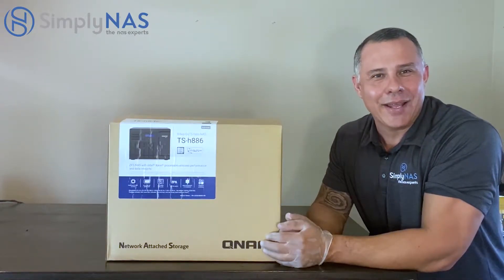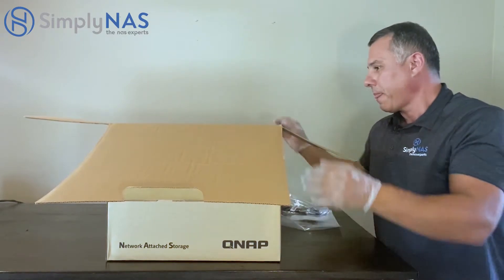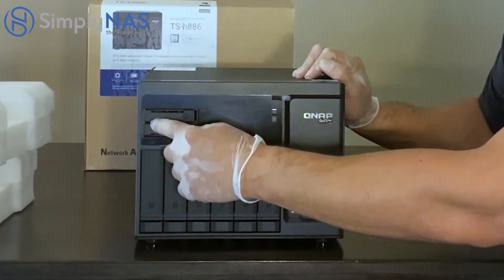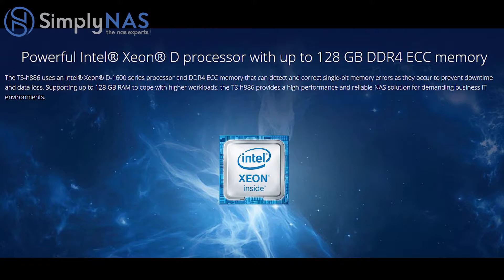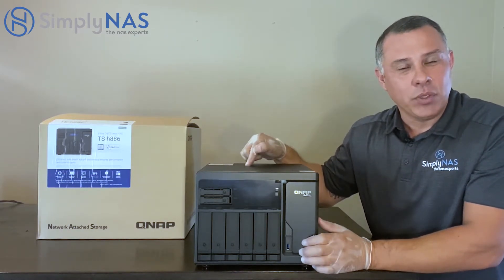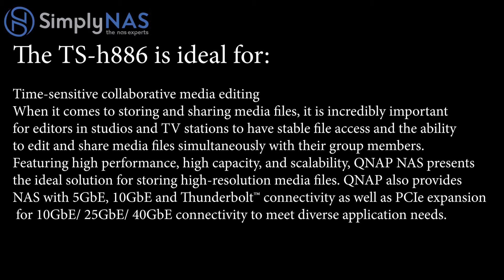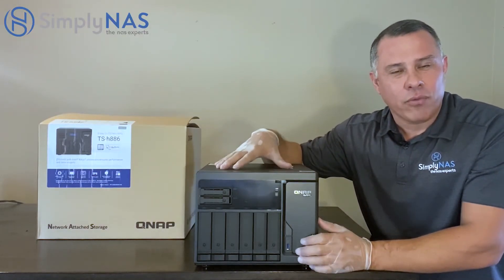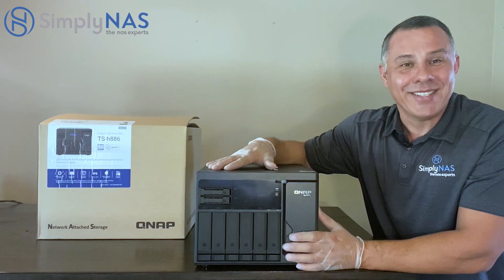The Ultimate Unboxing for QNAP TS-h886-D1622 and Buyers Guide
Hernan Lopez of SimplyNAS comprehensively shares with us the incredulous ZFS / QTS based TS-h886-D1622-16G model designed with the combination of ZFS+QTS = QuTS solution. Best o fboth worlds combining the award winning QTS Apps and one of the finest Storage platforms ZFS.
QNAP has many models that have the combination QuTS hero solution:-
TS-h886-D1622-16G-US
TS-h686-D1602-8G-US
TS-h977XU-RP-3700X-32G-US
TS-h1277XU-RP-3700X-128G-US
TS-h1277XU-RP-3700X-32G-US
All these models both diskless and pre-built with HDD/SSD can be found at SimplyNAS or call one o four QNAP experts on